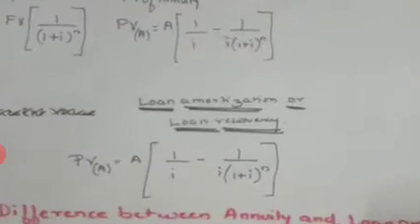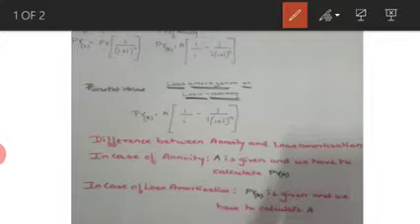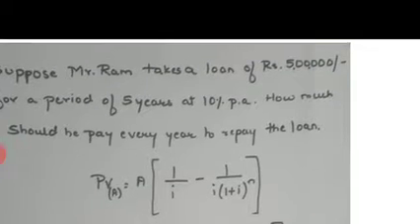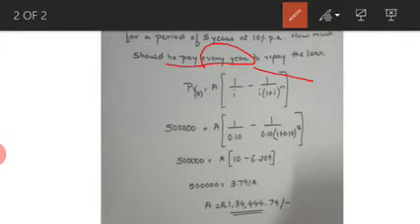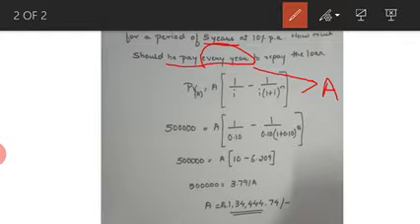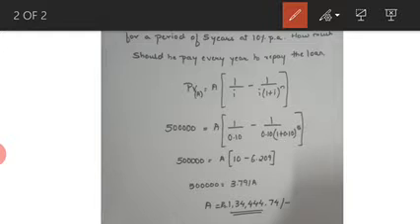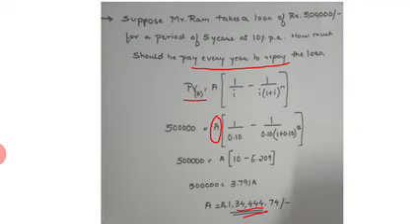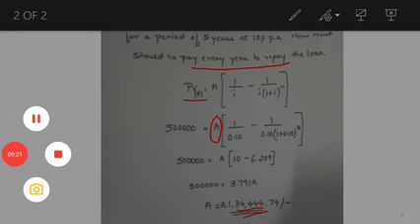Loan Amortization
Present value of money